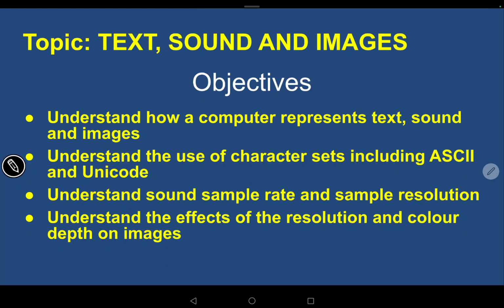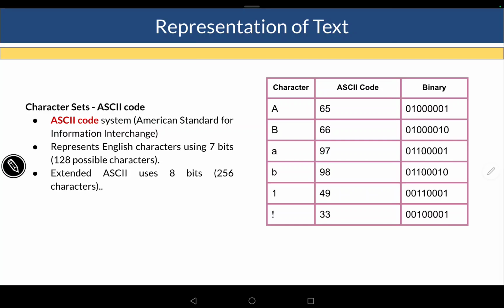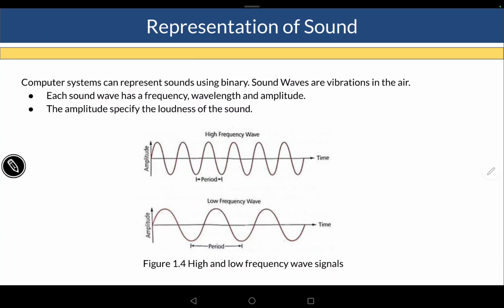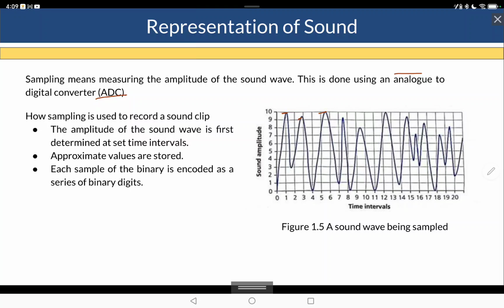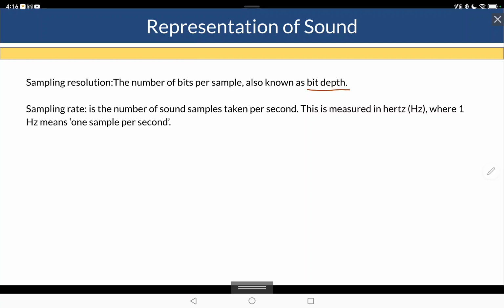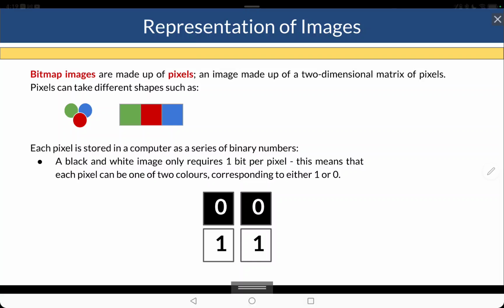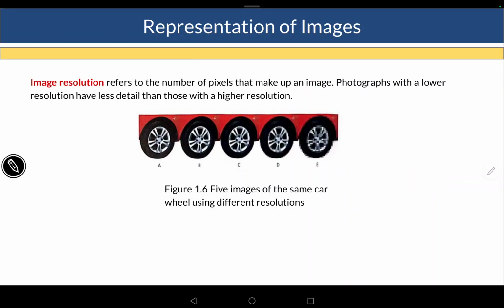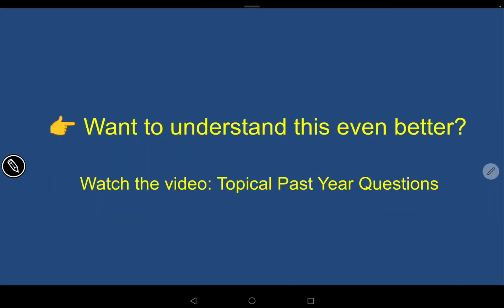IGCSE Computer Science - Data Representation: Text, Sound and Images - Chapter 1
Timestamp
00:00 Intro
00:32 Representation of text, Character sets
02:07 Ascii code
03:20 Unicode
04:16 Representation of sound
09:13 Representation of Images